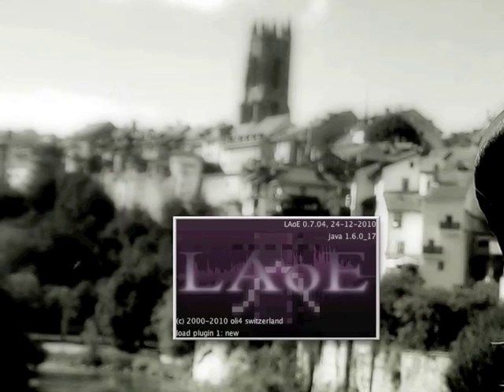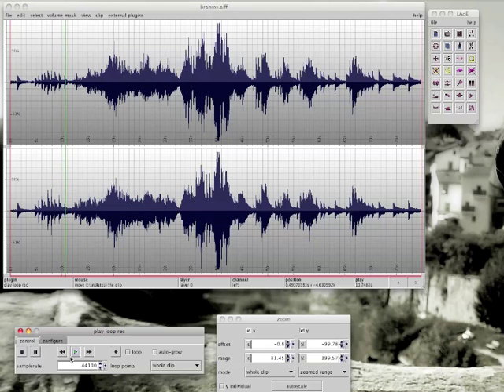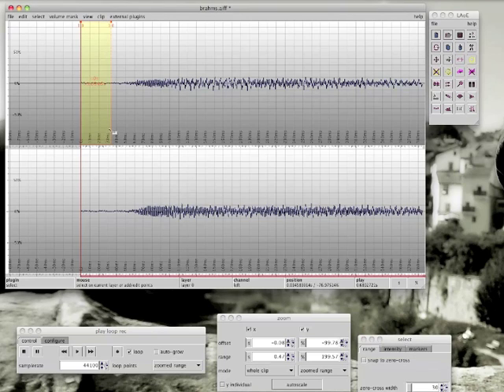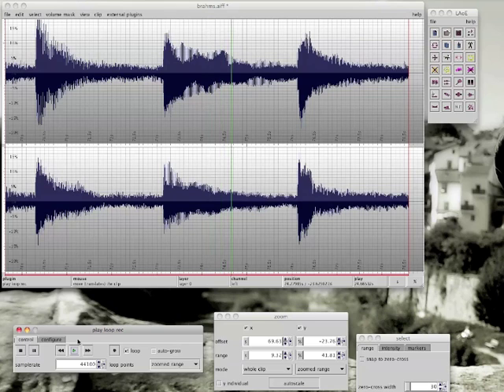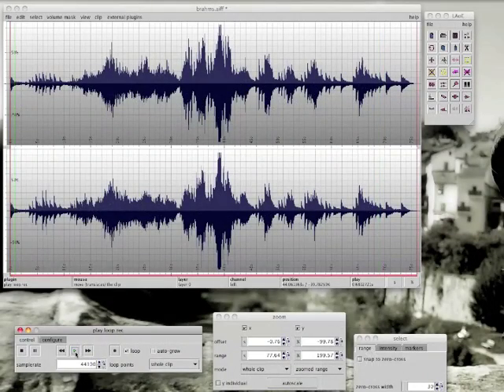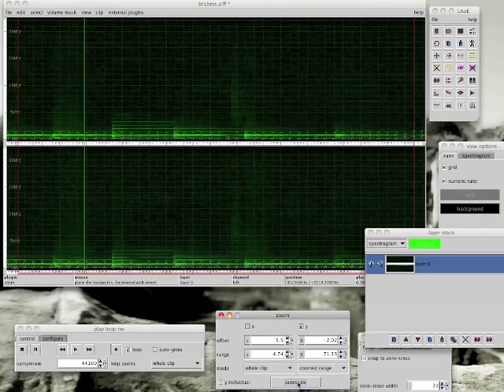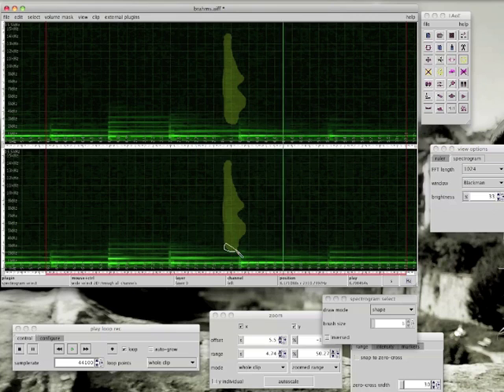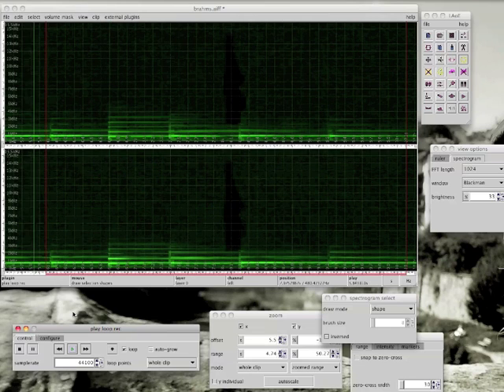LAoE tutorial one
LAoE is an open source graphical sound editor. Learn how to play and scratch, fade in and out, clean up noise using spectrogram editor...

not sure if you survive the awful english of the speaker!